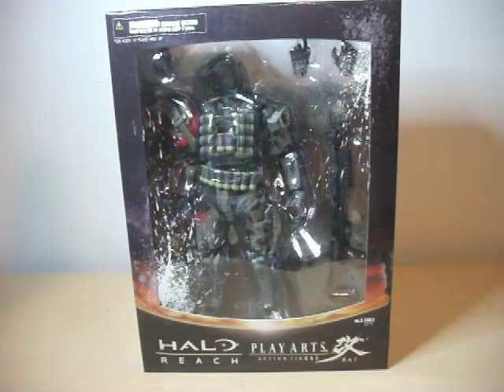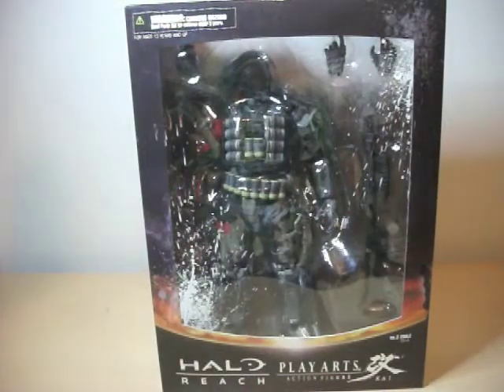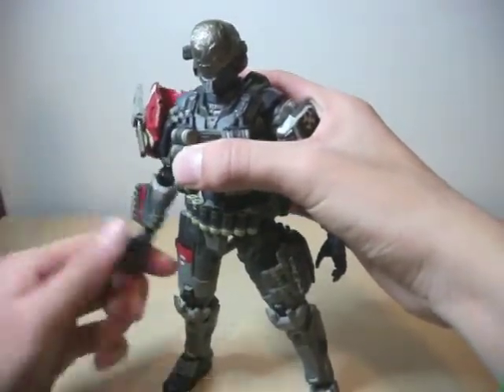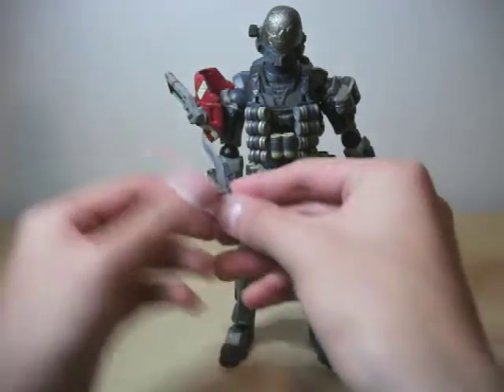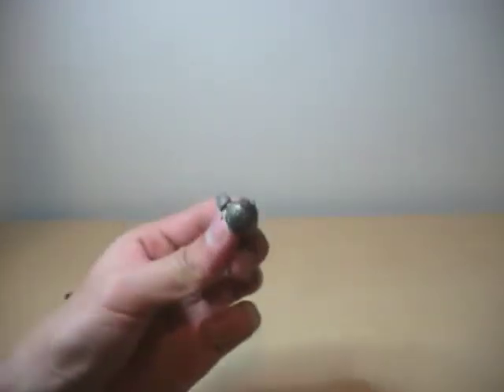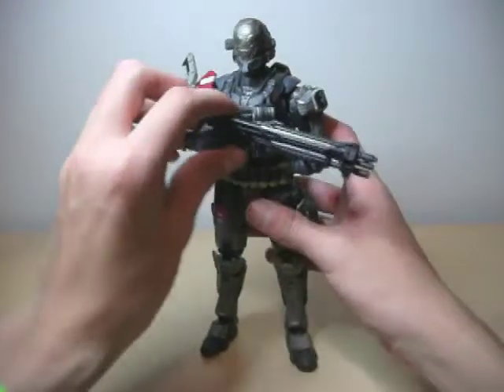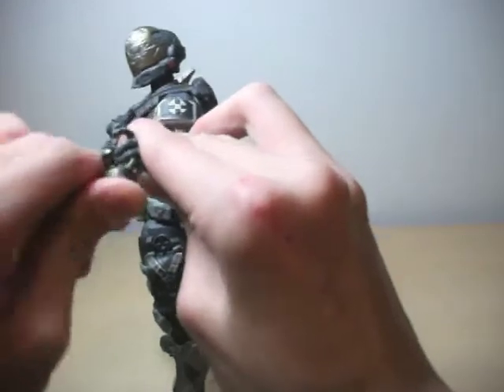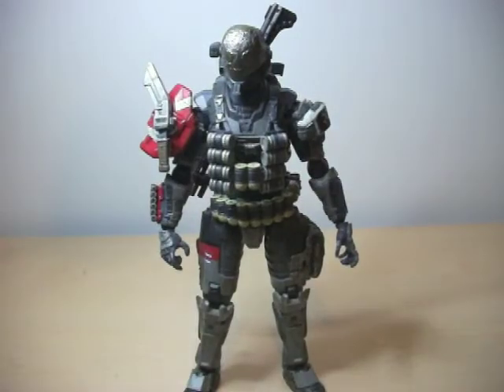Square Enix Emile Figure review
Square Enix Emile FIGURE! there finally here and THR has a review for you guys :P